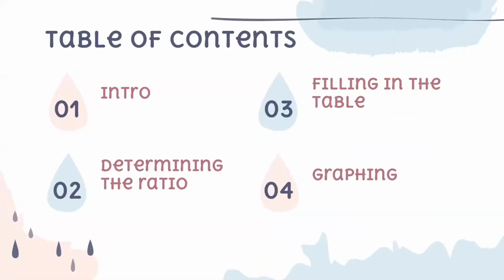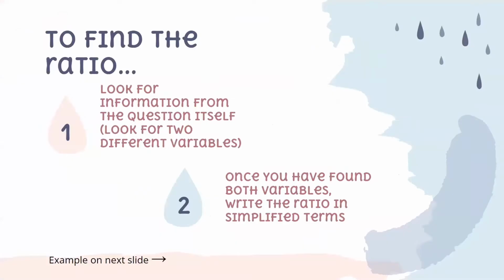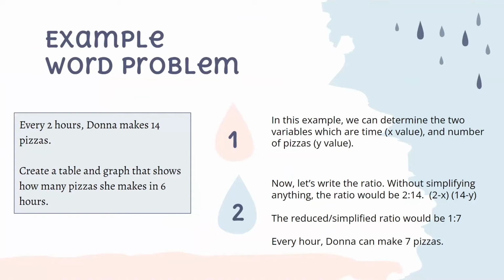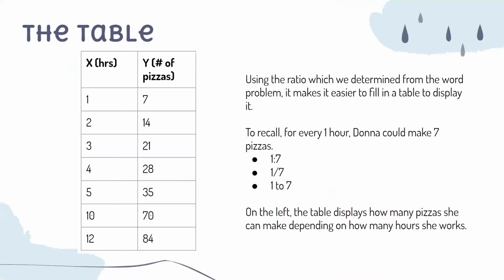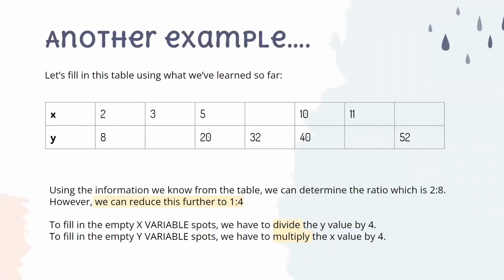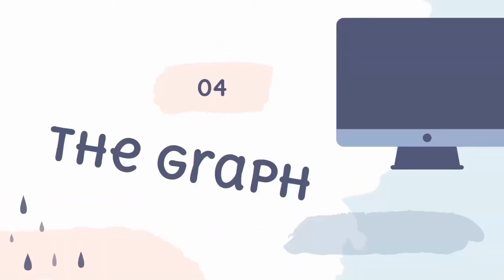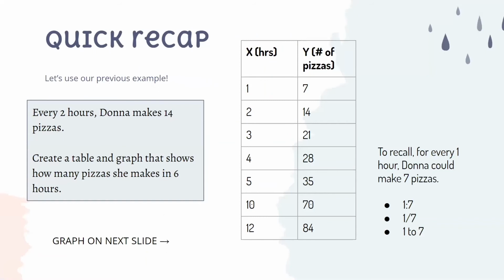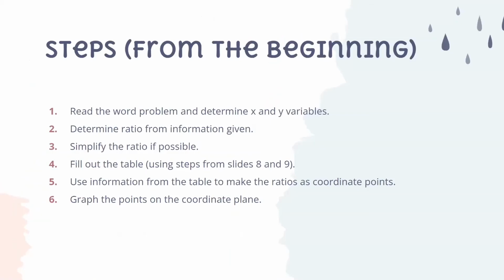Graphing Ratios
Welcome to the B2B Science Lesson.